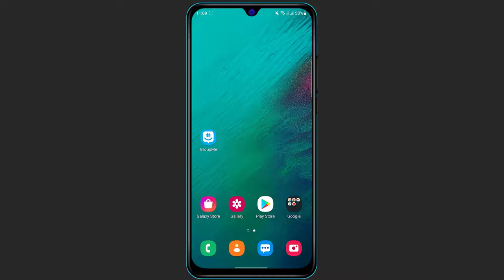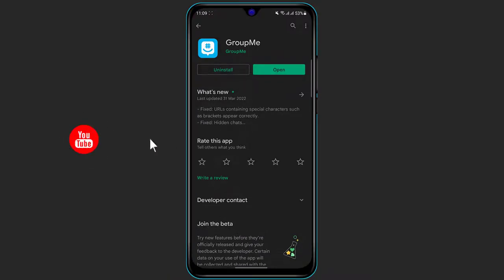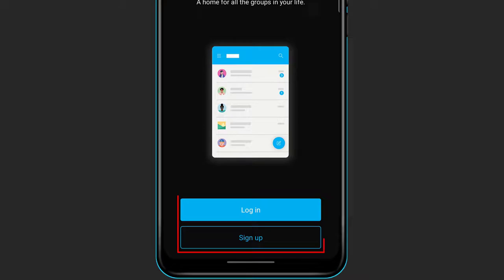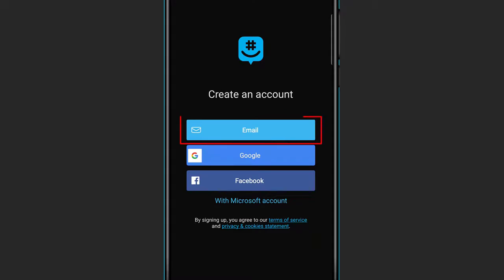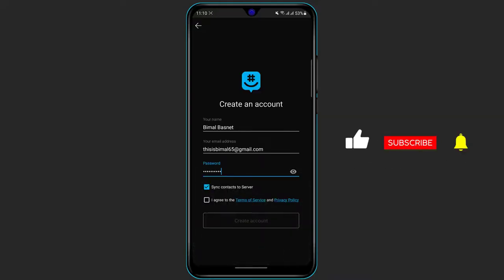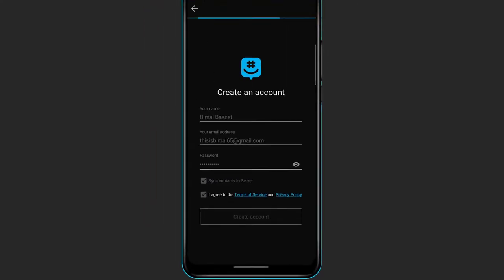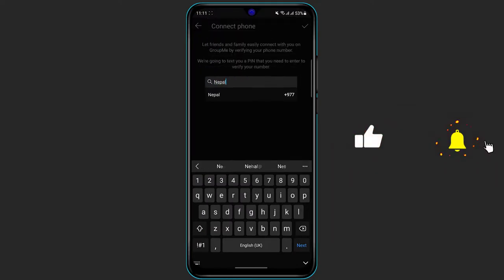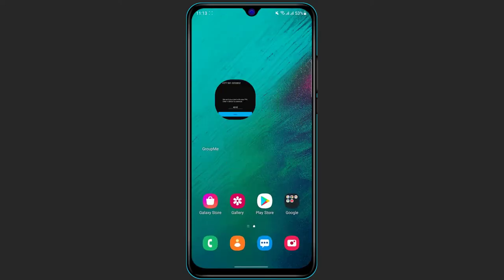How to Create a GroupMe Account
This video guides you in easy step by step process to create an account on Group Me

Follow these simple steps:
1. Download the GroupMe Application
2. Click on Get Started
3. Fill in all the necessary required details
4. Click on Sign up and verify the account with your number to complete the registration process.

0:00 Introduction
0:25 How to Download GroupMe
1:09 How to Create a GroupMe Account
3:18 Outro: Final Verdict